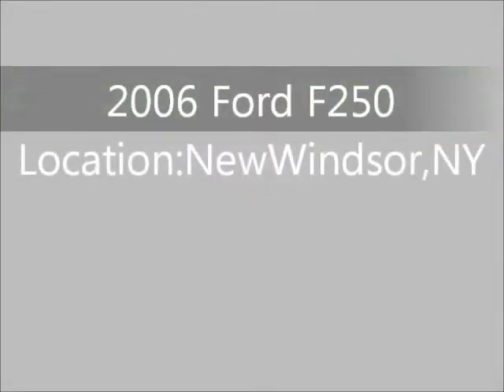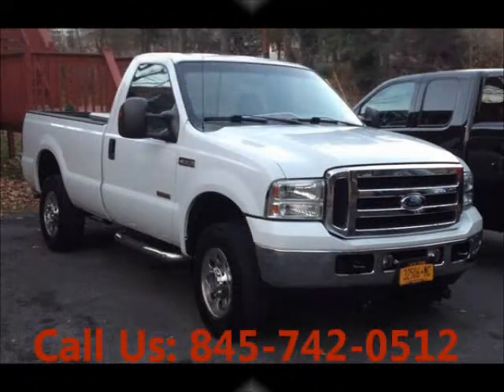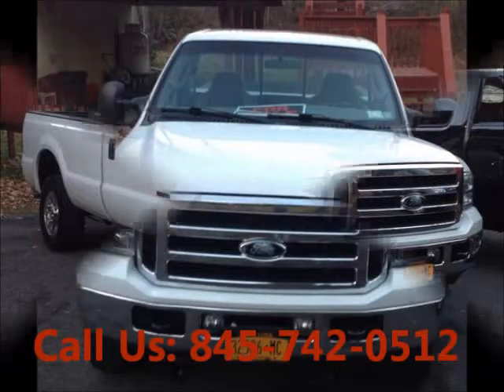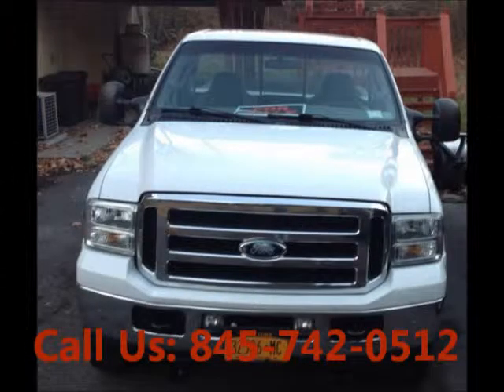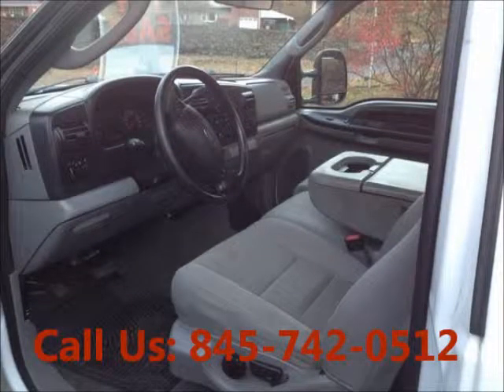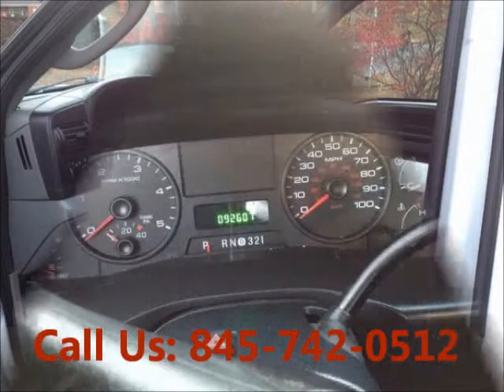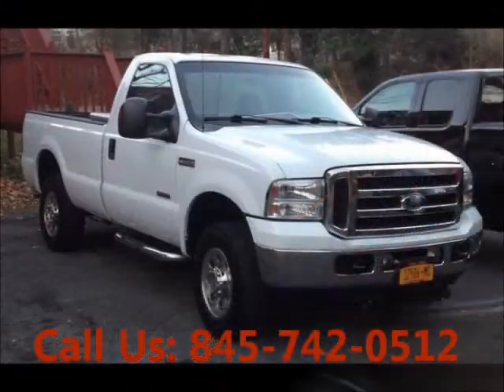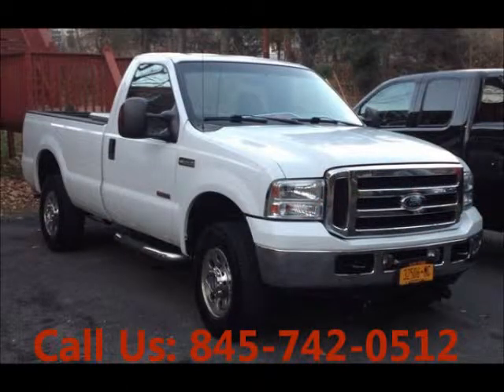United Car Exchange - 2006 Ford F250 - $19,500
Make:  Ford
Model:  F250
Year:  2006
Body Style:  Truck
Exterior Color: White
Interior Color: Gray
Doors: Two Door
Vehicle Condition: Good
Price: $19,500
Mileage:94,000 mi
Fuel: Diesel
Engine: 8 Cylinder
Transmission: Automatic
Drivetrain: All wheel drive

Car Specifications
Comfort: Cruise Control, Power Locks, Power Steering, Remote Keyless Entry, A/C, Remote Start
Other: Alloy Wheels, Tow Package
Safety: Airbag: Driver, Airbag: Passenger, Anti-Lock Brakes, Fog Lights
Sound: CD Player, Premium Sound, AM/FM
Specials: Regular oil changes, Well Maintained
Windows: Power Windows